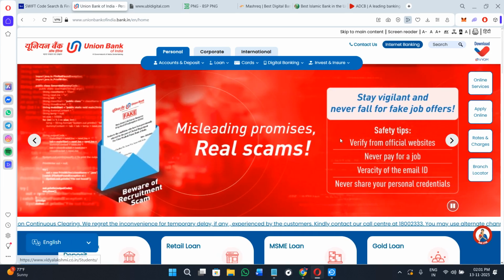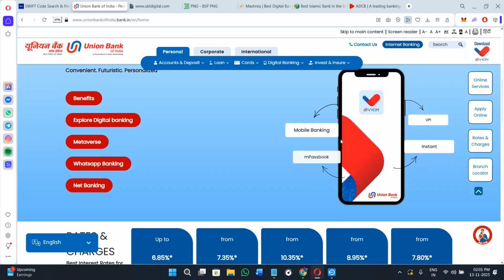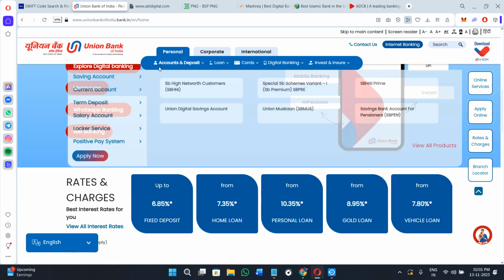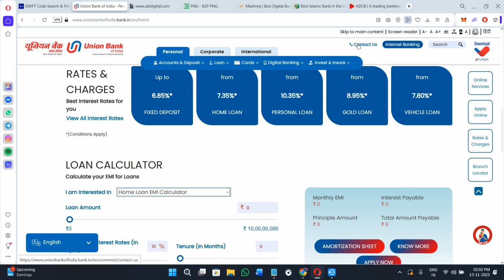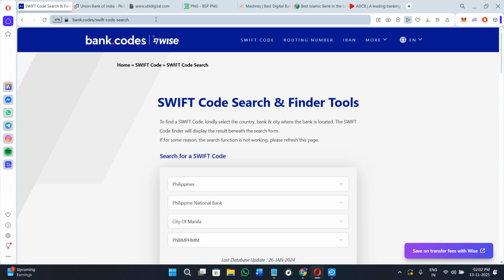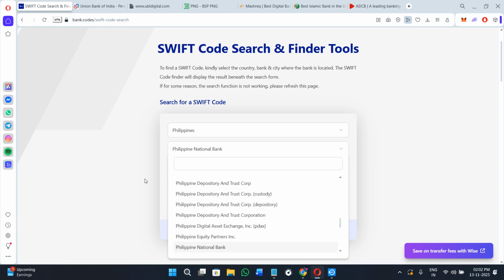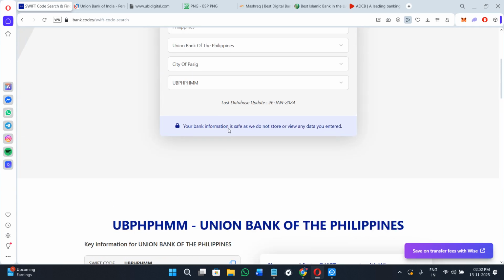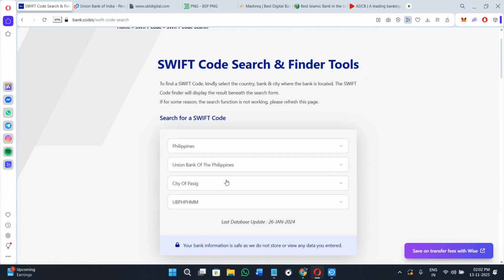How To Find Swift Code Of UnionBank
Welcome to Checkmark Studio!!! In this tutorial video, I will show you How To Find Swift Code Of UnionBank